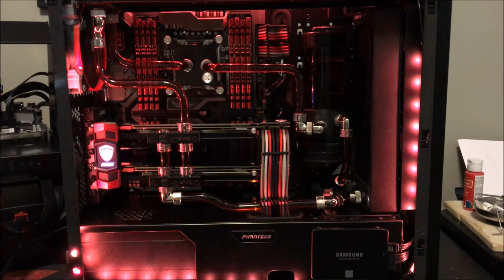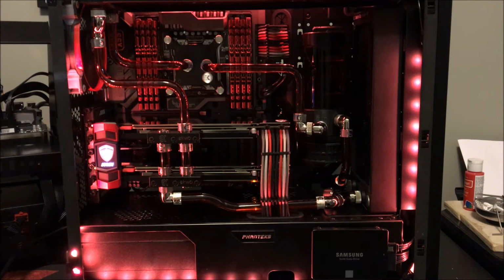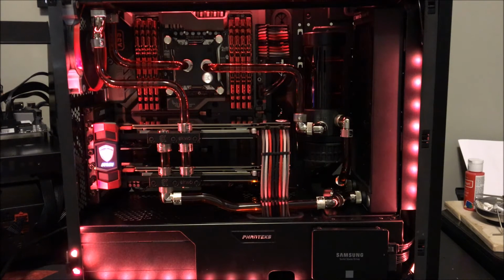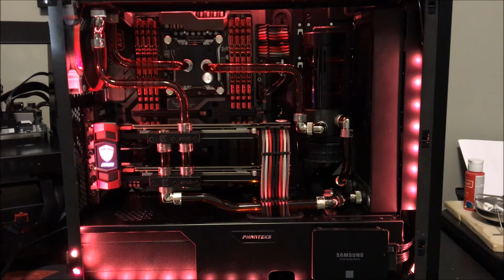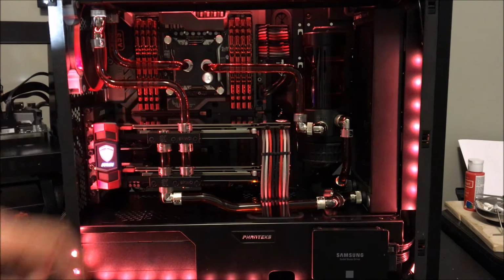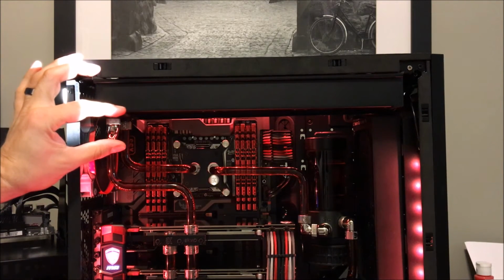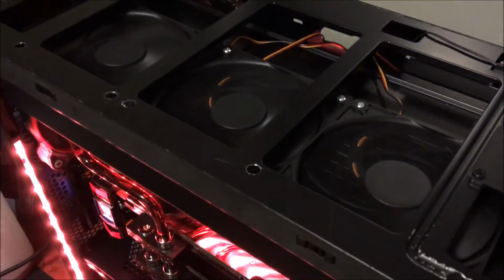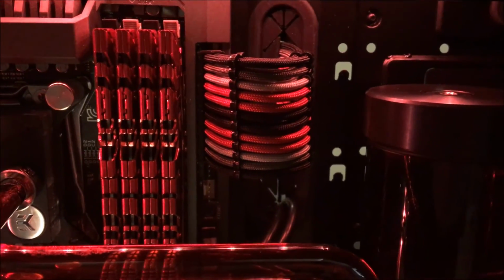Client Built 31 - Personal Rig Update & Water Cooling Tips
Join me as I take a tour of what has now become my new personal rig.  I talk about my custom water cooling loop, creative solutions to fan mounting issues, and how to fix a stubborn air bubble.